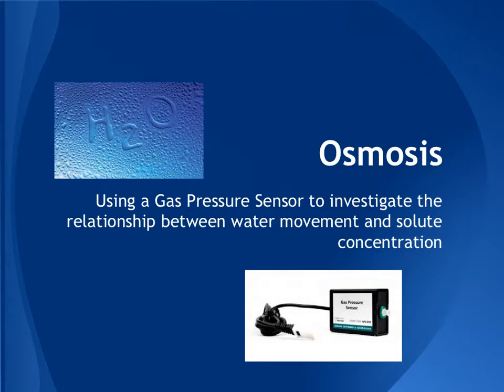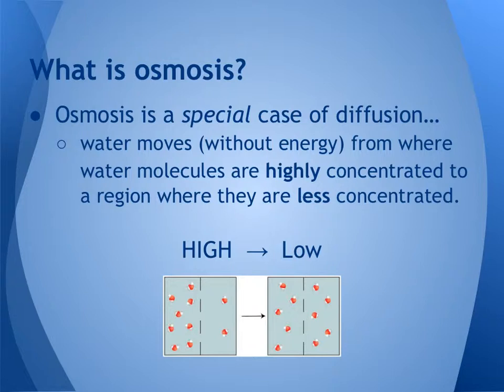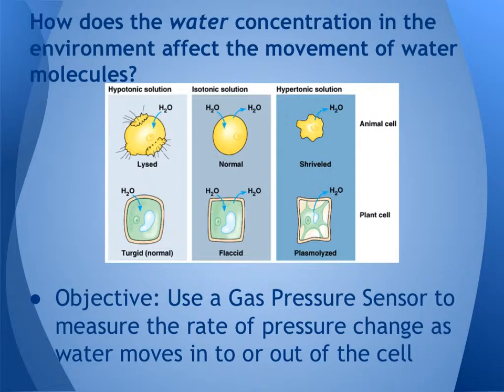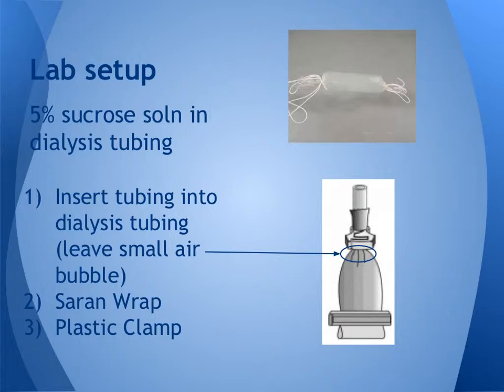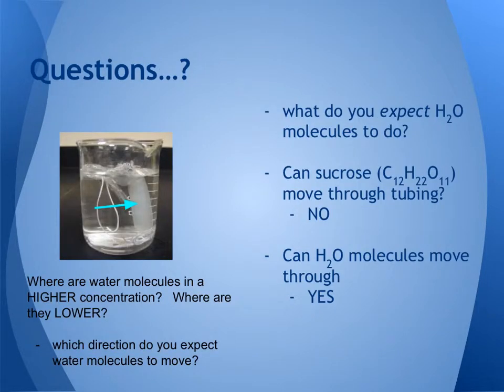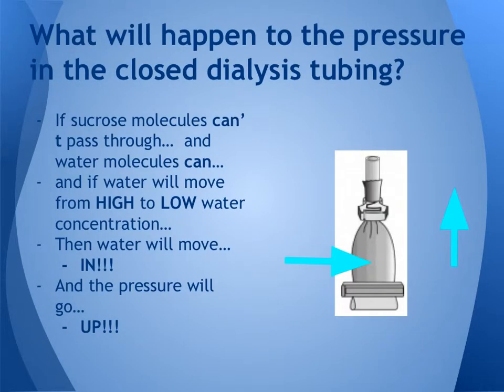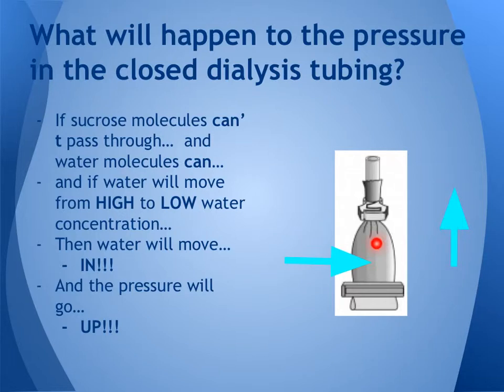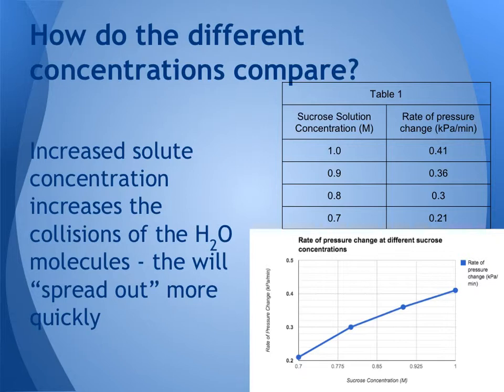osmosis lab dicussion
Osmosis Lab using Vernier Technology